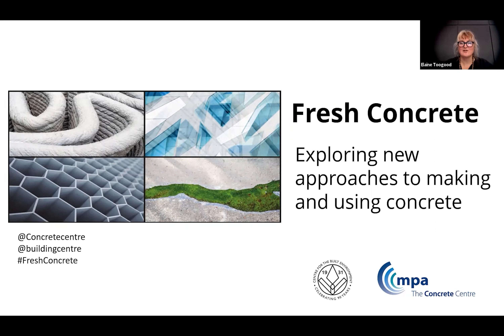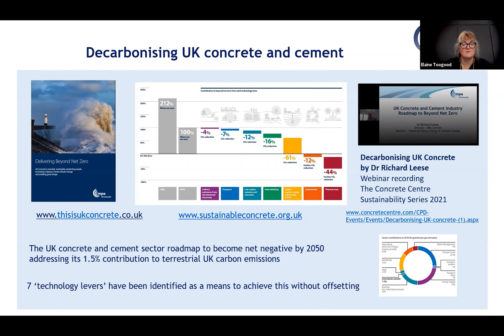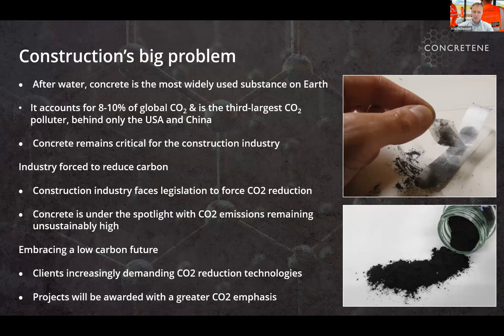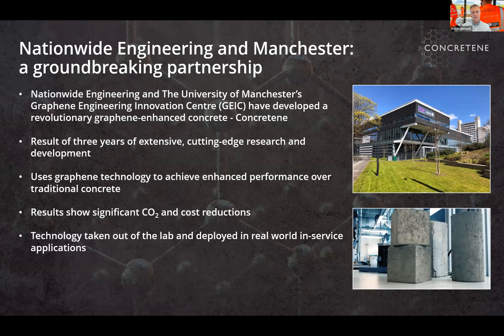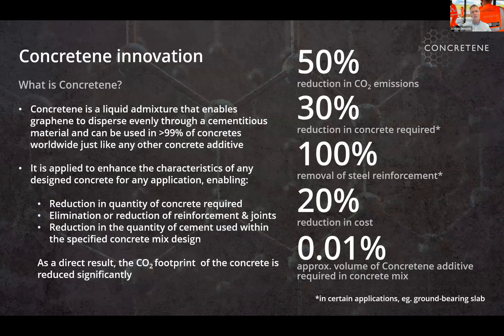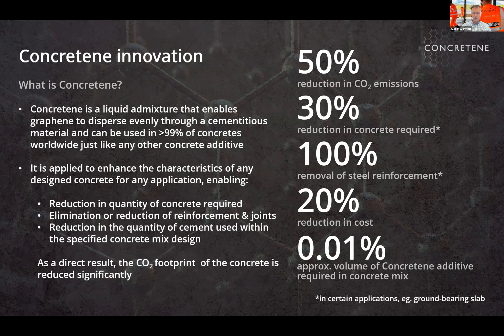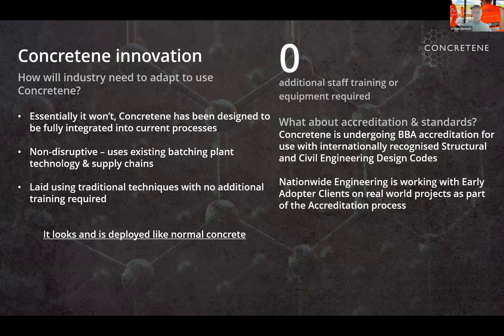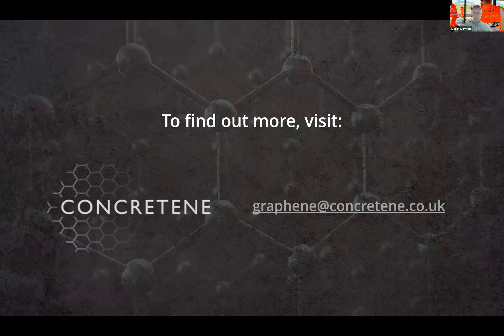Fresh Concrete 4 Graphene enhanced concrete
Graphene-enhanced concrete
Alex McDermott, Co-founder, Nationwide Engineering

Concrete incorporating graphene has been shown to have enhanced durability, improved early tensile and flexural strength and rapid early progressive strength.

Recent projects have also demonstrated both programme and embodied carbon savings using thinner ground-bearing slabs without the need for reinforcement or shrinkage joints. This presentation will describe the benefits and deployment of this new form of concrete using the graphene-enhanced liquid admixture Concretene.